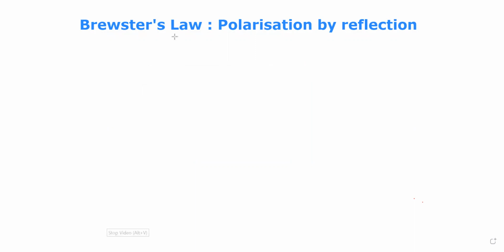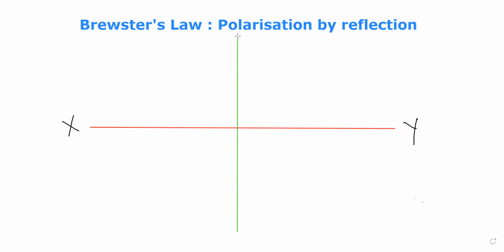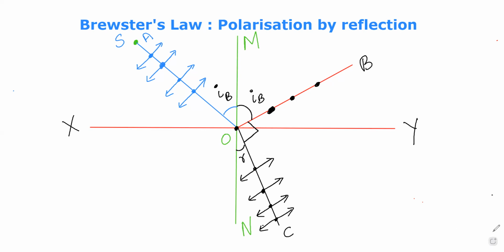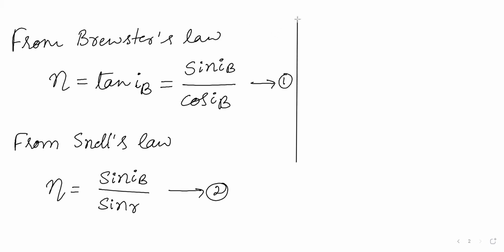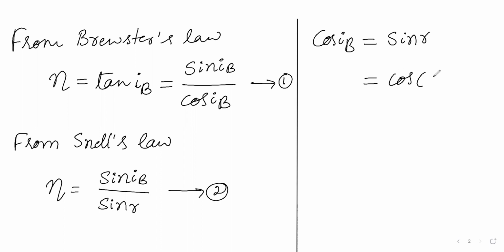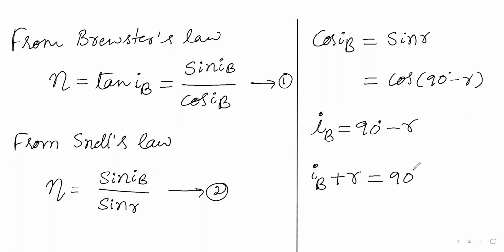Brewster's Law : Polarisation by Reflection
Brewster's angle for a surface is the angle of incidence for which the reflected light is completely polarized.

AO = Incident ray

OB = reflected ray

OC = refracted ray

MON = normal

XY = Surface

 The tangent of the Brewster's angle is equal to the refractive index of the material of the reflector